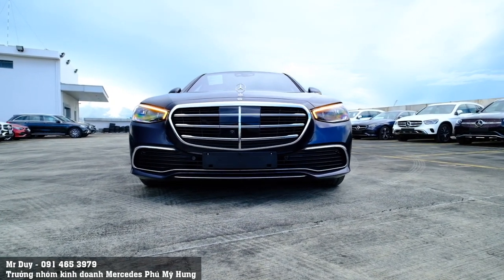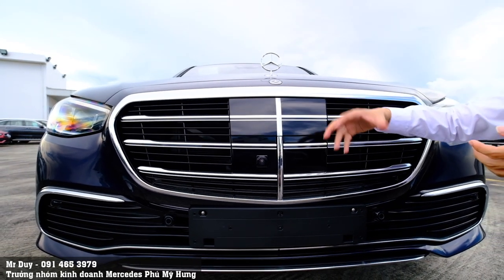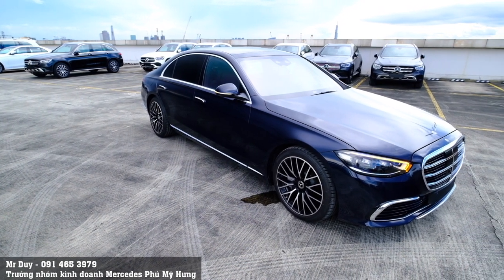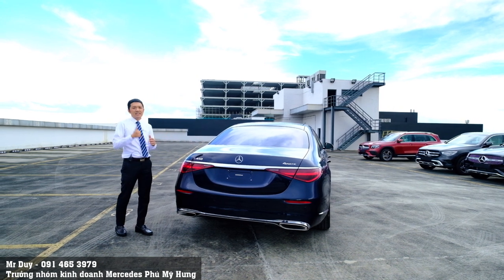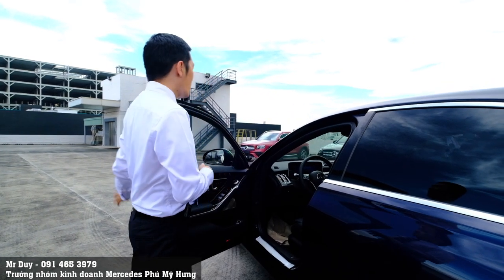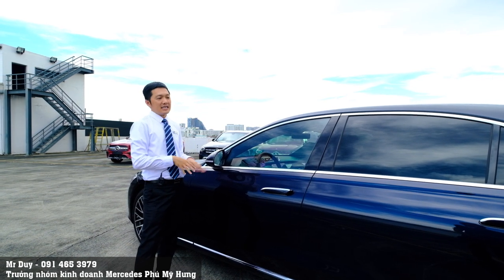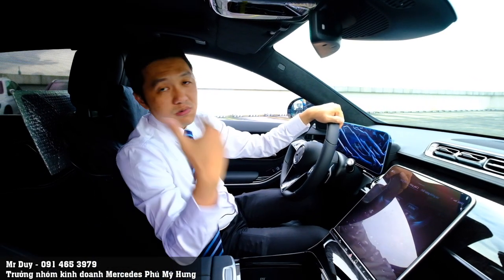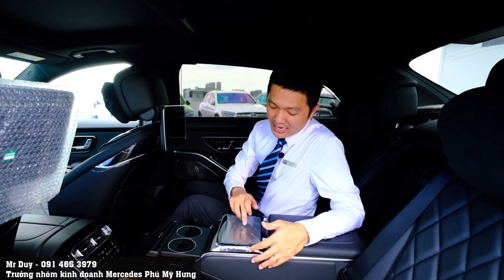Mercedes S450 4Matic Luxury nhập Thái có đáng mua hơn bản nhập Đức ?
Đăng kí kênh Mercedes S450 4Matic Luxury được nhập nguyên chiếc từ Thái Lan , so với bản nhập Đức thì S450 4Matic Luxury nhập thái được trang bị thêm hệ thống vận hành 4Matic toàn thời gian , cho khả năng kiểm soát độ bám đường tốt hơn. Ngoài ra với phiên bản nhập Thái S450 Luxury 4Matic có mức giá tốt hơn 500 triệu so với bản Đức bởi các chính sách thuế và vận chuyển.
Giá bán : S450 4Matic L : 4.879 tỷ
                S450 4Matic Luxury : 5.379 tỷ